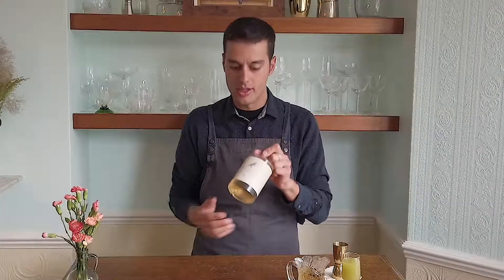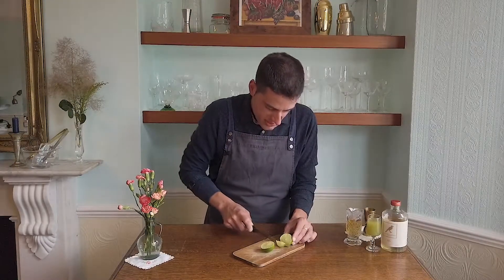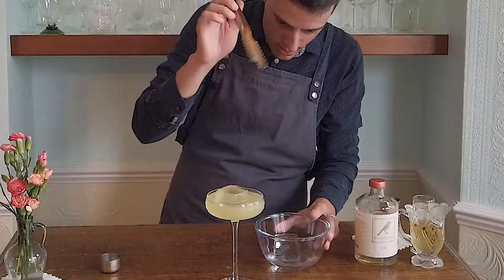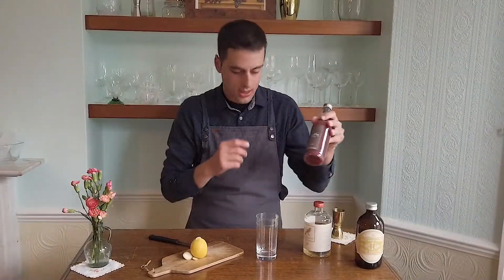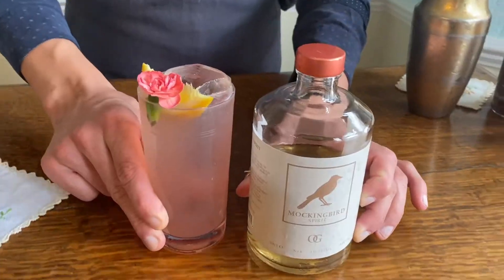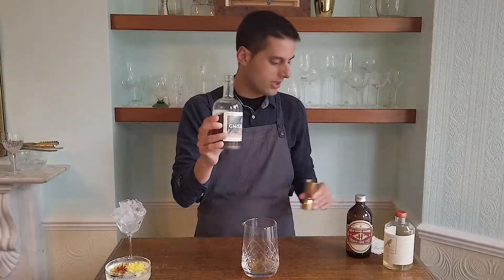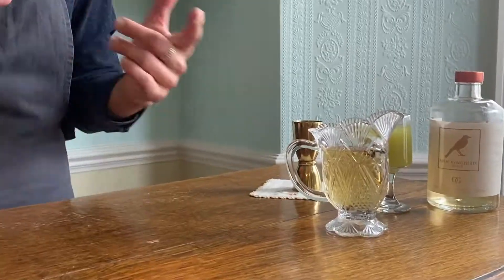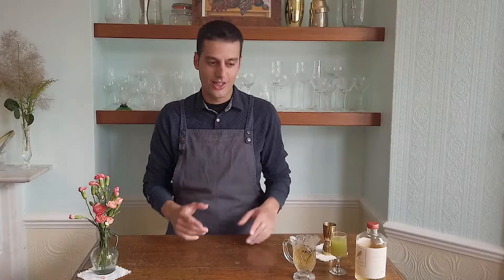3 tequila cocktails - NO ALCOHOL - and easy to make - DEDYCATED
Welcome back to another video where I show you not just one but 3 COCKTAILS  you can replicate with NO ALCOHOL tequila !!
We are using a spirit called MOCKINGBIRD. The first no alcohol agave based bottle with infusion of ashwaganda (ginseng) and perfectly mixable in fun cocktails for your no alcohol menu !!

DEDYCATED IS THE FIRST LEARNING PLATFORM WITH AN ENTIRE PROGRAM OF NO ALCOHOL COCKTAILS PREPARATIONS FOR YOU TO WATCH AND LEARN... WE ARE A GROUP OF EXPERT LONDON BASED BARTENDERS WORKING IN THE BEST BARS, OUR EXPERIENCE MIXING COCKTAILS BRING US TO DEDICATE OURSEVES TO TEACH YOU ALL ABOUT NO ALCOHOL MIXOLOGY!!